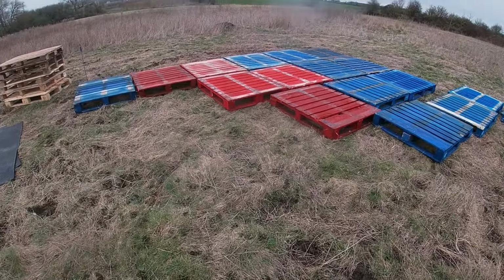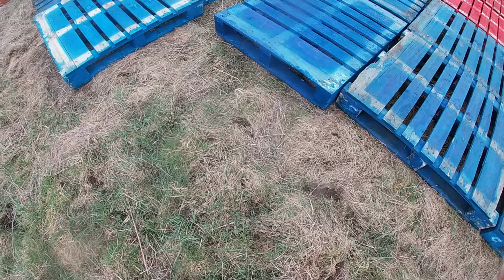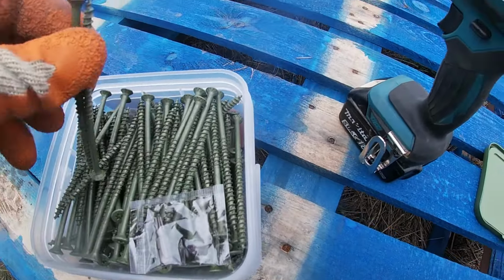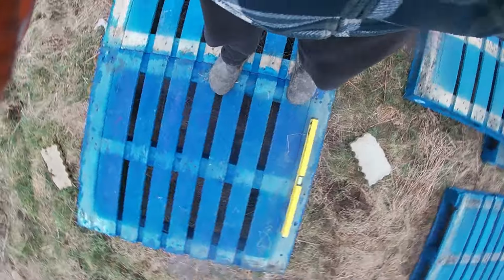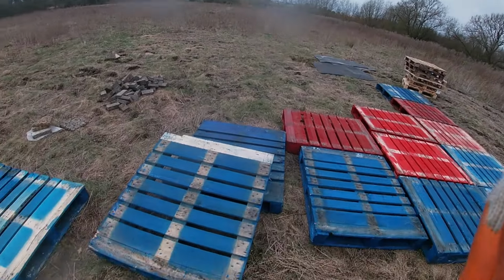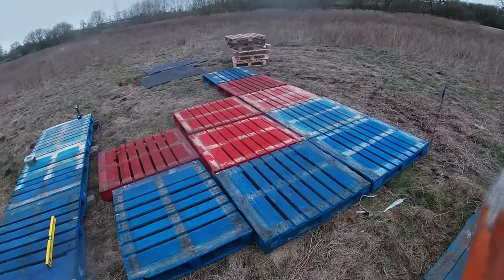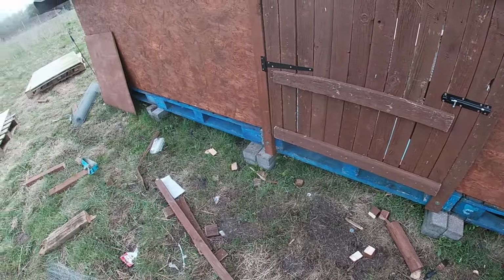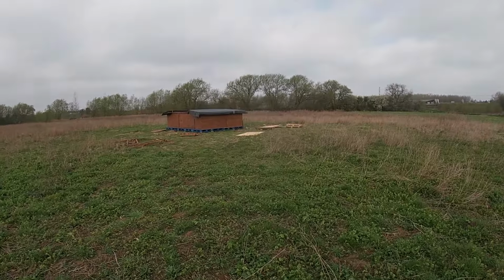Making a big Shed base from pallets for Free! Pallets as cheap deck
in this video i show you how to make a DIY shed base from pallets, using pallets to make a shed base is easy and very cost effective, you can make a shed base for free from a pallets or for very cheap if you buy the pallets. upcycling pallets into a shed is just as strong as framing a base from construction timbers.

Help the Farm at no cost you by using our amazon link to shop